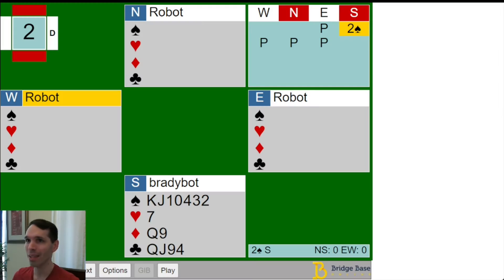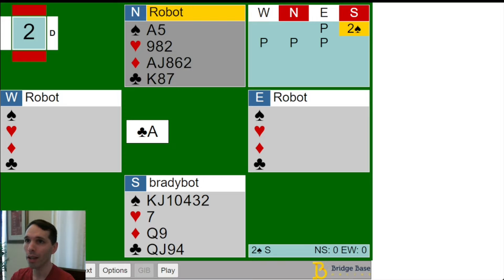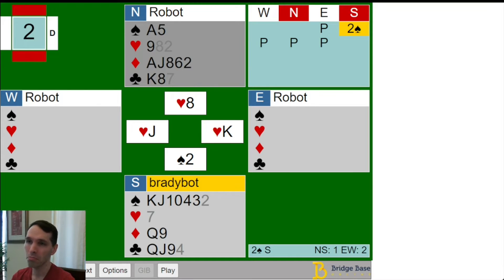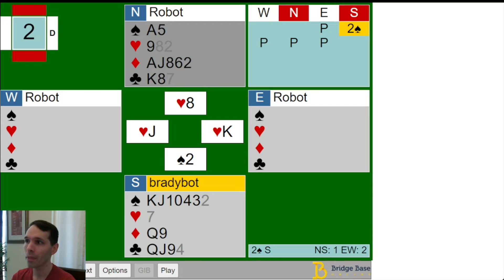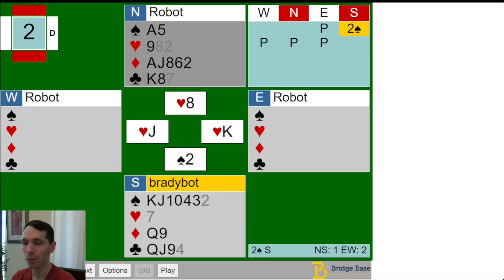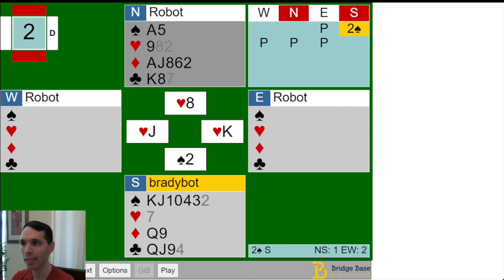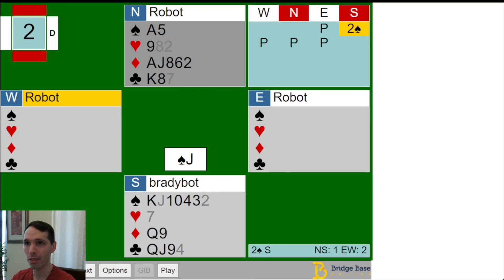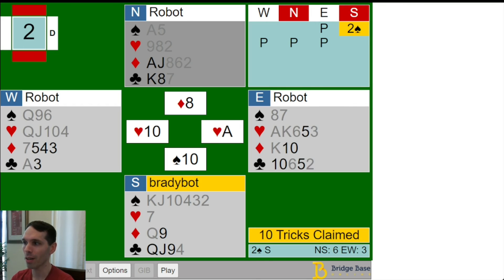HOW TO: Combine Math with Bridge Logic to Make Better Decisions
Today's video focuses on how you can use bridge logic to adjust your estimates for the probabilities of certain distributions of cards.